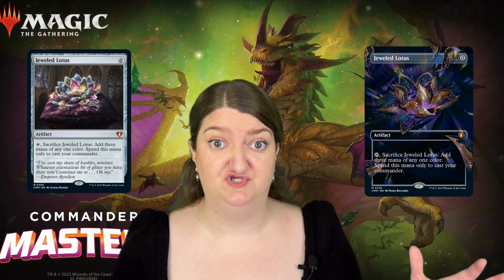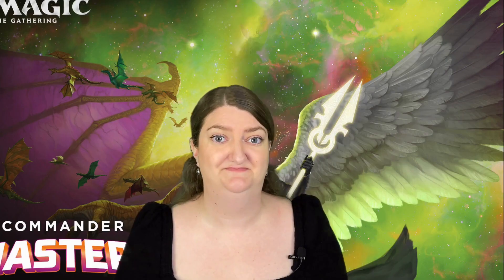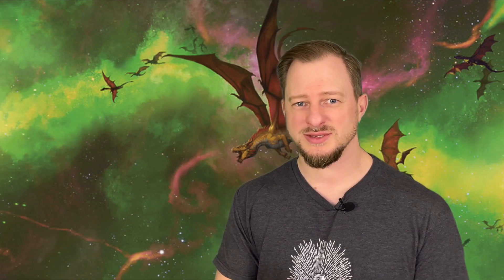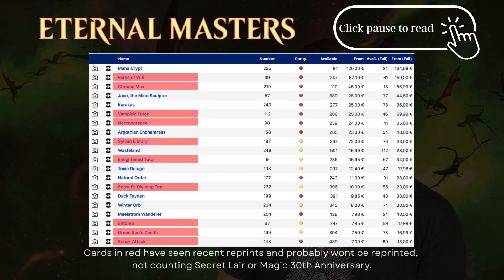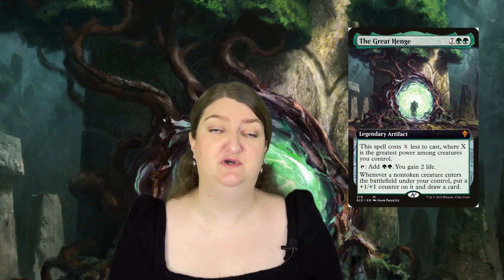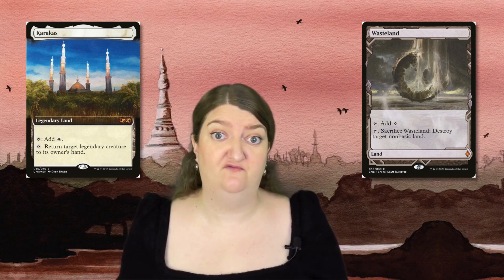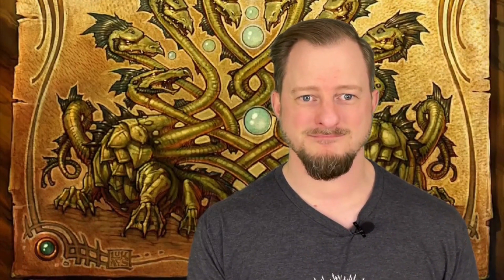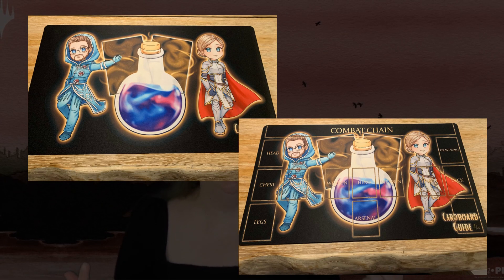Commander Masters: Will These REPRINTS Justify the Price?!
"Finally" a Masters set for Commander!/s Magic the Gathering's upcoming Commander Masters will have to bring us some very valuable reprint to even begin to justify the price!
In the video Jens and Sofie attempt to pinpoint what reprints WotC might offer in order to tempt you to buy this set. Even though Masters sets usually cost a more due to the value of the cards printed, it is hard to belief that any reprints will make buying Commander Masters worth it...

Cardboard Guide is your kitchentable guide to Magic the Gathering, Flesh and Blood, Sorcery TCG and so on. We love discussing thing like gameplay, specific cards, and cracking booster boxes as well as talking about collecting and investing in Magic.